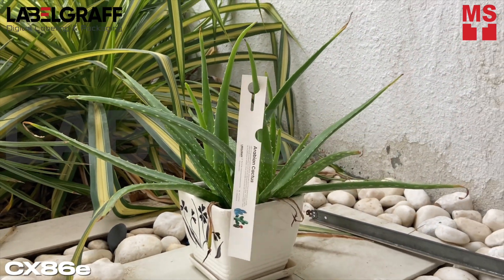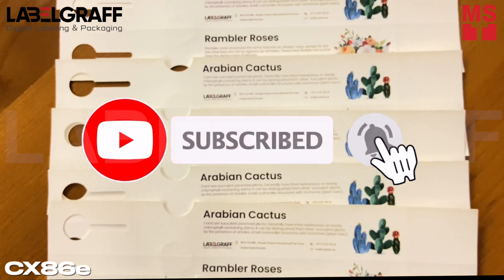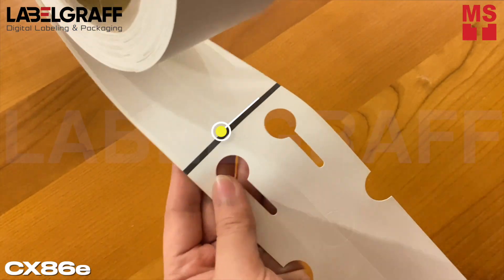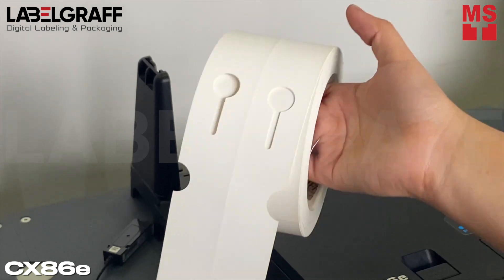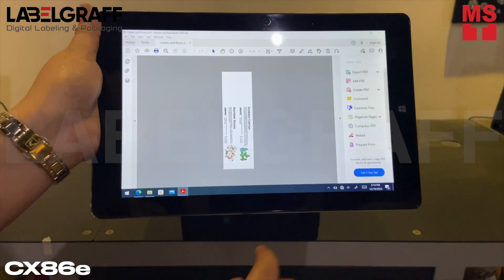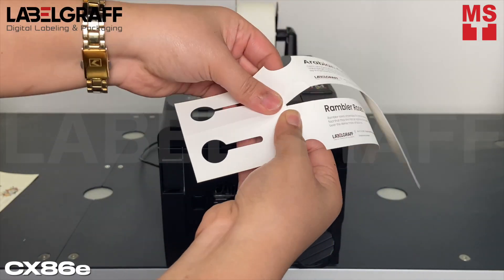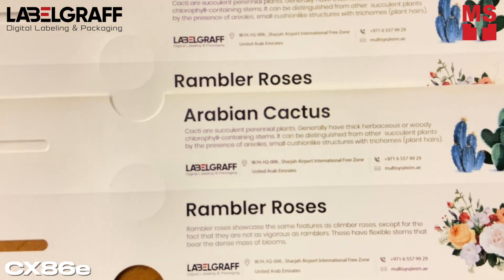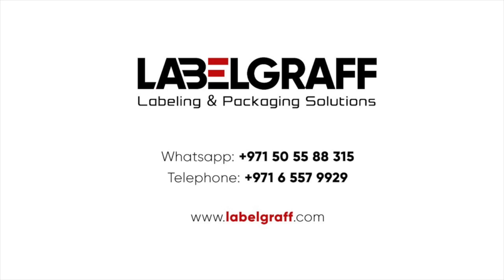Garden Plant Tags Printer CX86e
Print your garden tags with this Smallest Full Color LED Printer CX86e by just using your tablet or kiosk. Create and design your label using your preferred software, connect your tablet or kiosk on CX86e wifi so you can easily send data. Load your roll on the printer. Open your design and print using printer driver. Set the paper sizes, and other settings before sending your design to the printer.

Increased Operational Efficiency with DTM CX86E! Print and Cut your Garden Tag labels anywhere on the retail store by your store staff. The DTM CX86E eliminates added back and forth to the point of sale terminal to print labels, so restocking and display changes can be done quickly.

Improve your Garden tags for your flower shops with efficient, unique, and colorful tags to attract your customer.